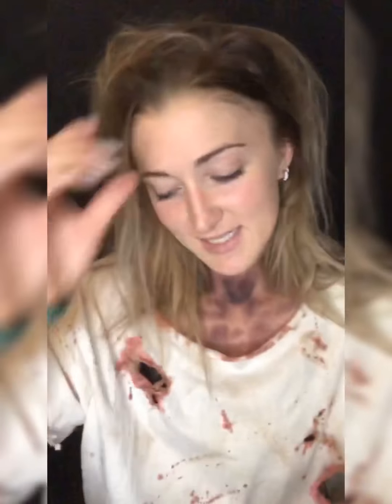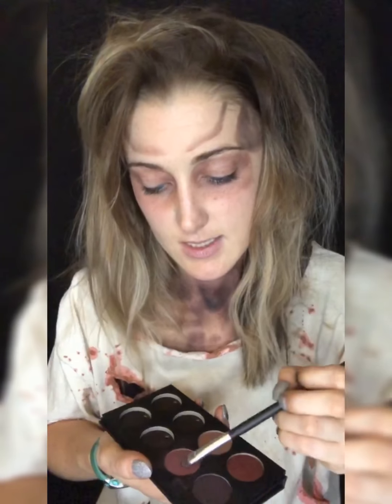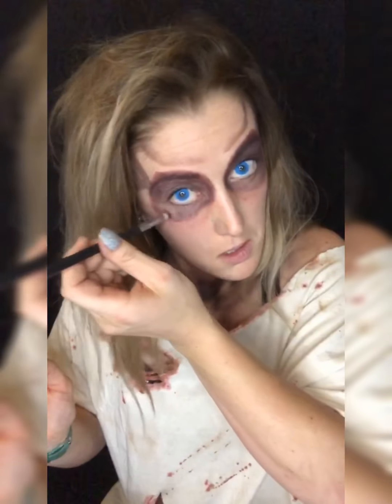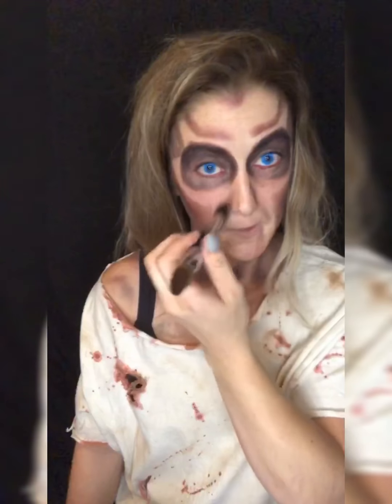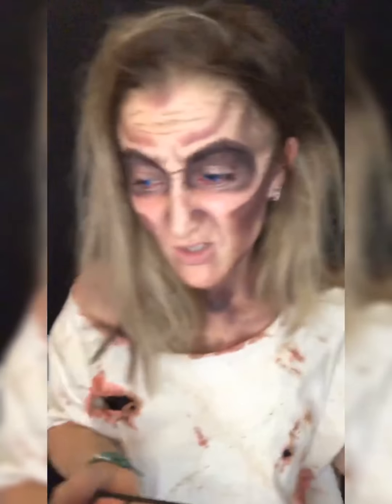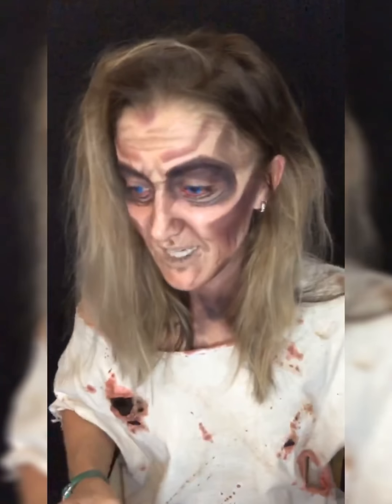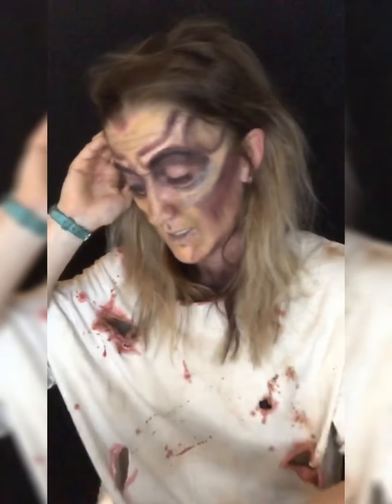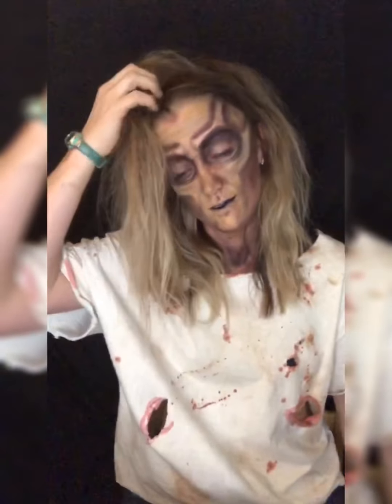ZOMBIE Makeup Tutorial | Halloween 2018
ZOMBIE Halloween Tutorial!

Recorded live on Facebook. All Makeup products are Younique and can be found

Other products used:

Charcoal toothpaste

Water activated paints- Mehron Makeup Paradise AQ Face & Body Paint 8 Color Palette (Basic)